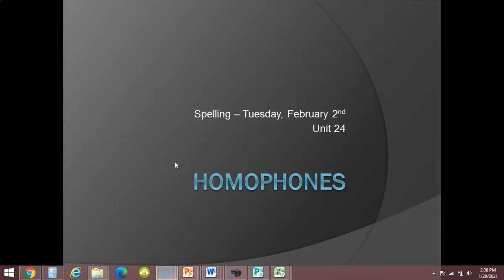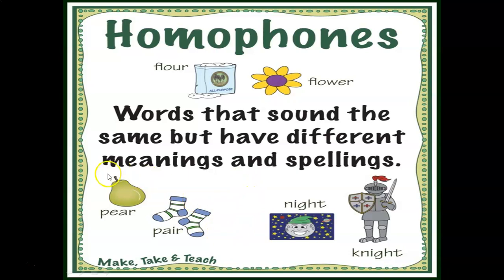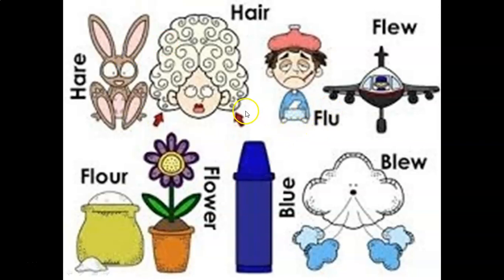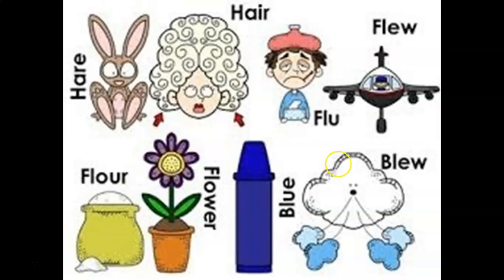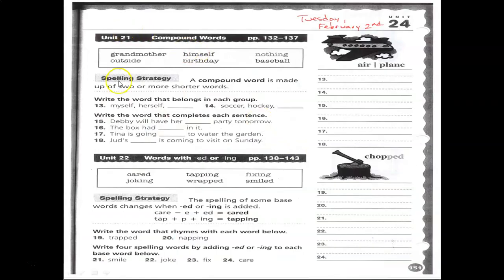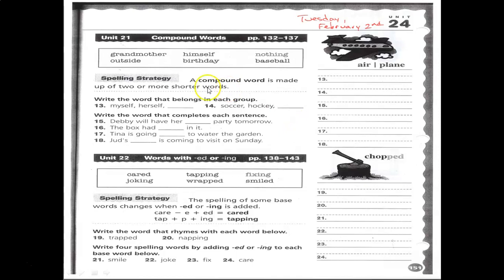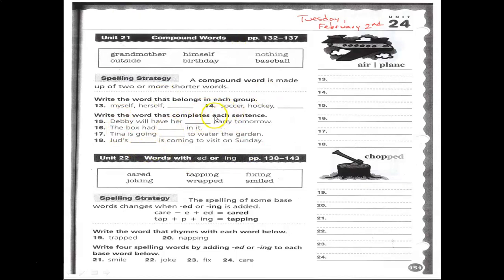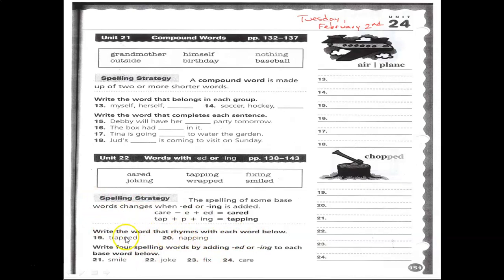2 2 Spelling Unit 24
Tuesday, February 2nd - Spelling